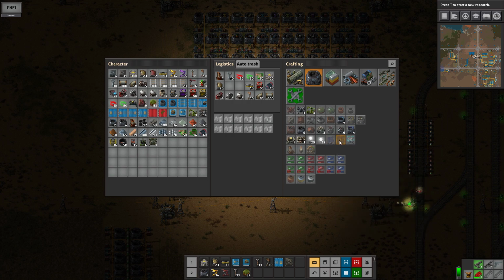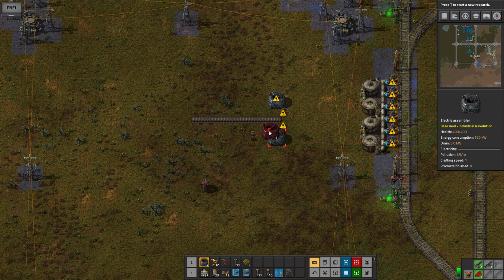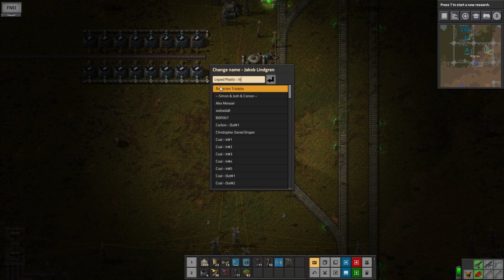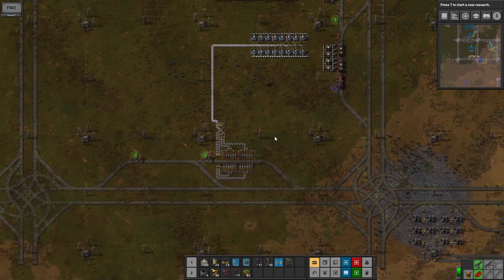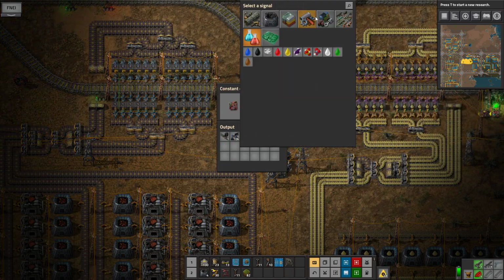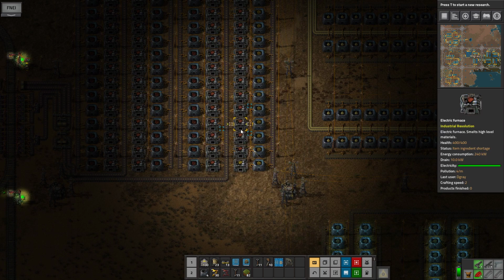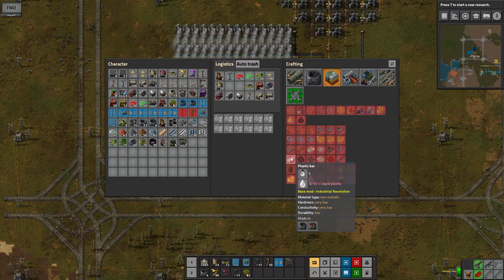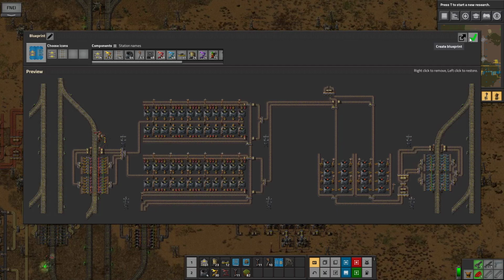Factorio Industrial Revolution - Season 4 Ep 45 - ADVANCED CIRCUIT!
Modlist:
Afraid Of The Dark (enforced personal lights + more)
Big Brother (Ep 26)
Even Distribution
FNEI
Industrial Revolution
LTN - Logistic Train Network
Optera's Library
Robot World (Ep 25)